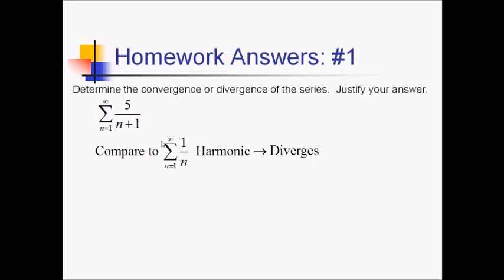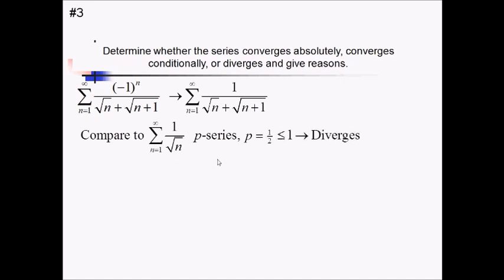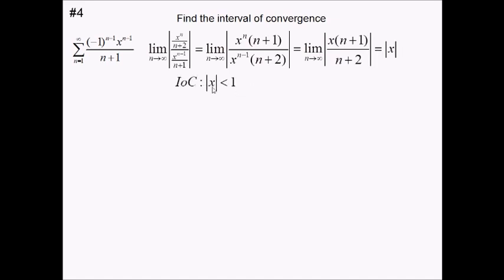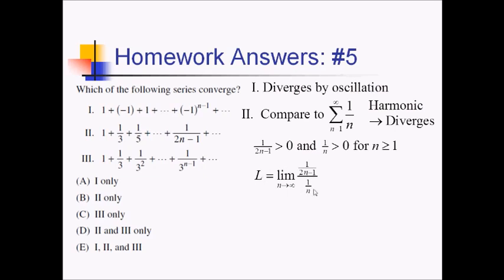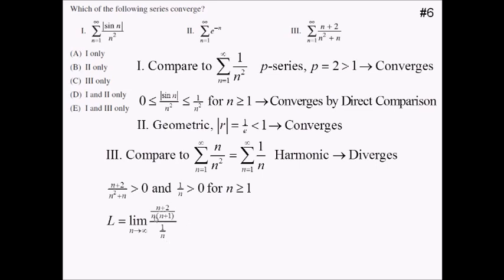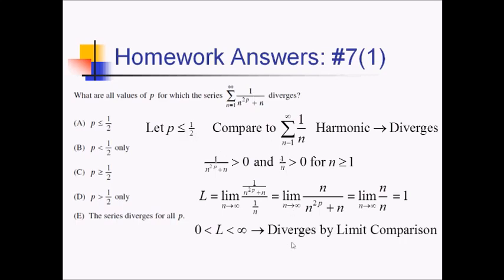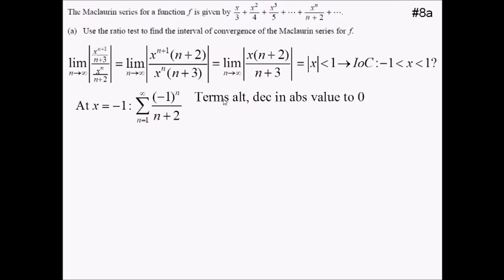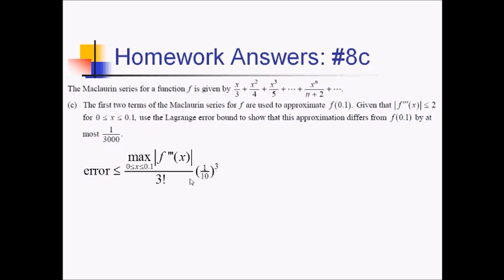Limit Comparison Test: Problem Set #2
Worked problems showing how to use the Limit Comparison Test to determine convergence.

Go here for a PDF and handout to go along with this video